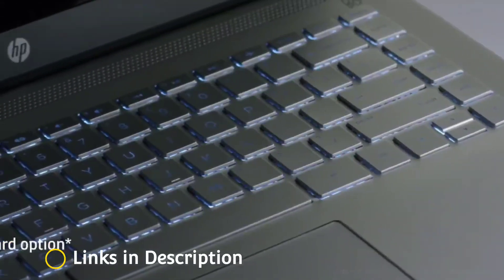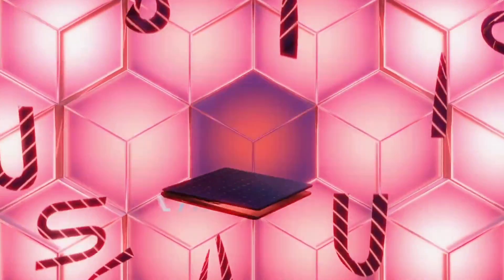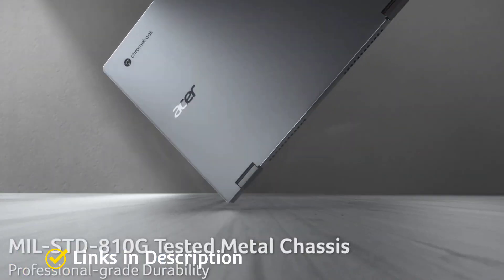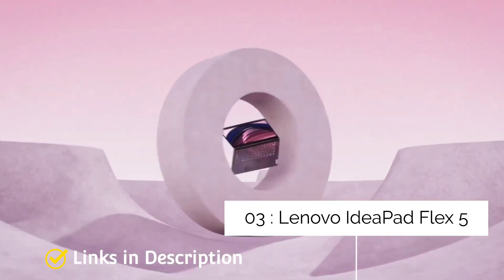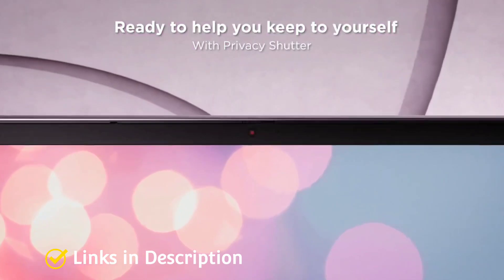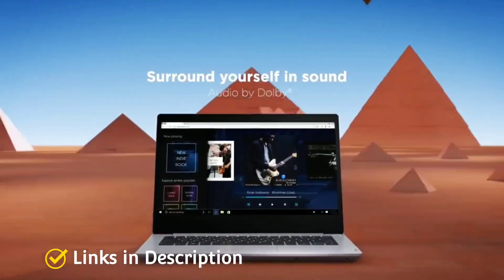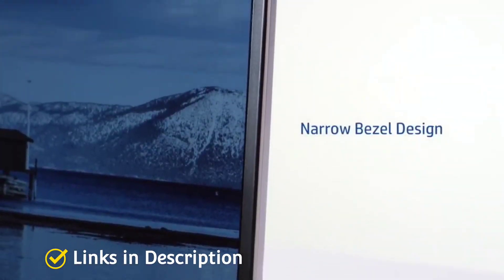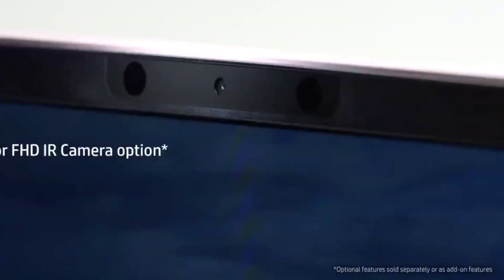Best Budget Laptops for Students 2022